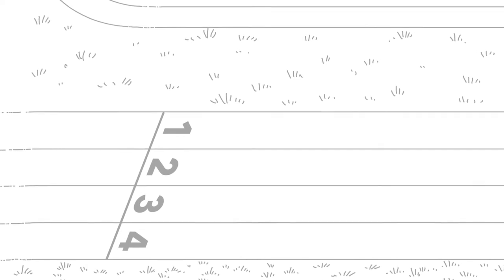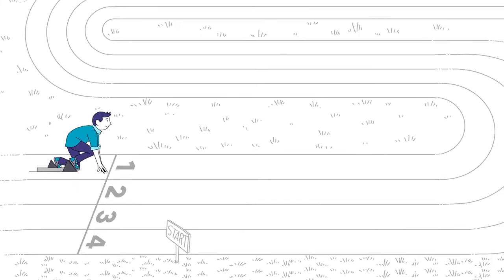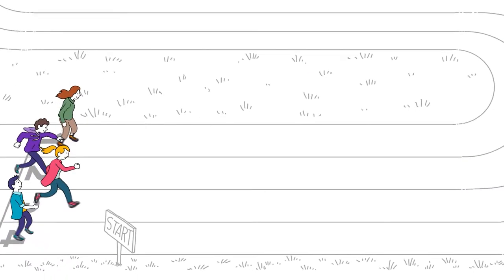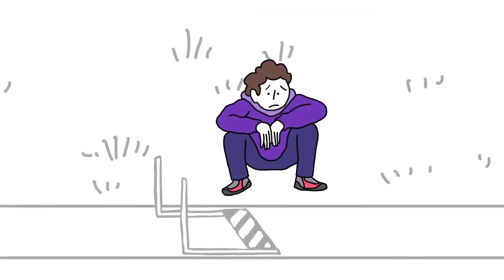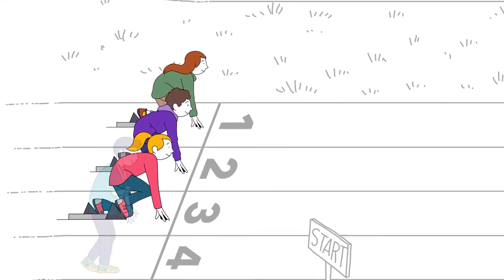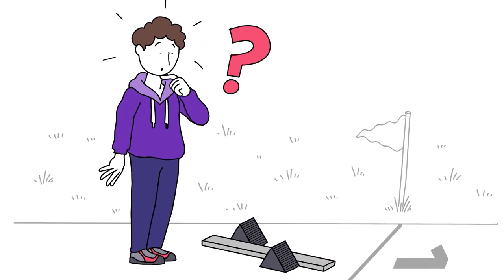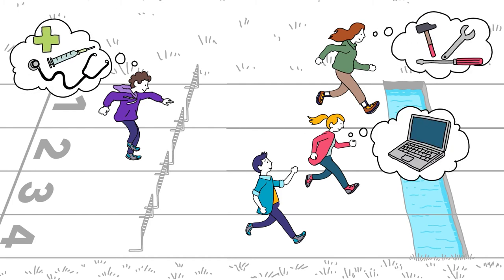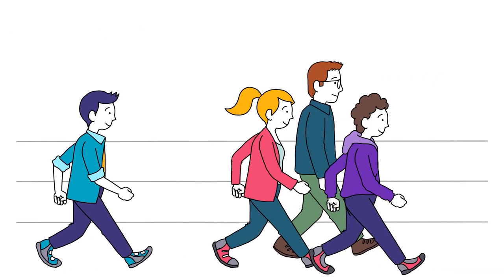THE LEARNING PROCESS IN EDUCATION - A WALK THROUGH ARTIFICIAL INTELLIGENCE 1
« A walk through Artificial Intelligence", is a serie of 3 introductory videos to explore the role of Artificial Intelligence, more specifically learning analytics, can play in education. Learning Analytics is commonly defined as the observation, analysis and visualisation of the learner's digital behaviours in their online learning activity. Video 1/3.

This video is a resource from the AI4T project and is part of the 5-language Mooc produced within its framework - All AI4T training resources are accessible on the project's GitHub repository web page: